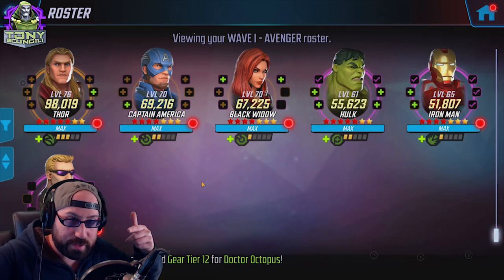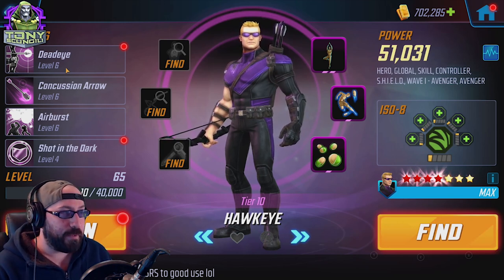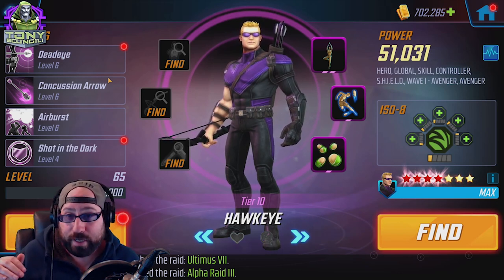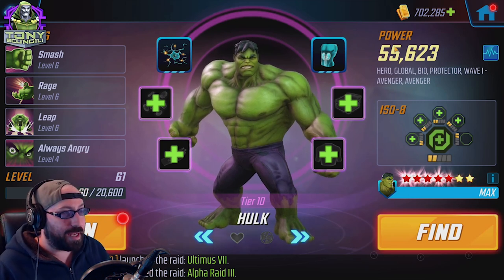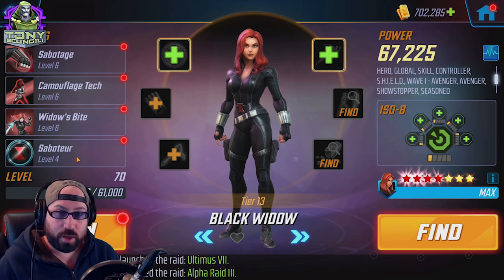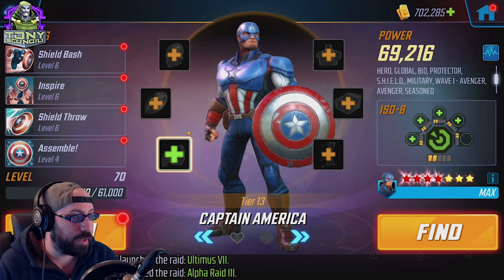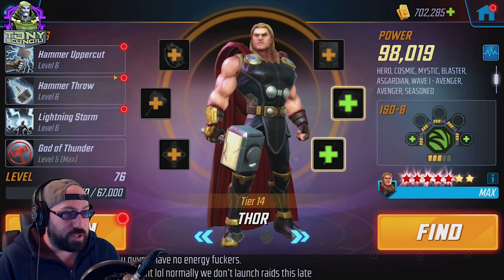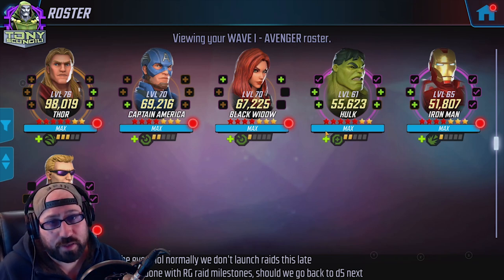ISO-8 Team Builds 2021: Wave-1 Avengers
With 10 years of movies and 80 years of comics, the only question left is, WHO GETS HEALER?